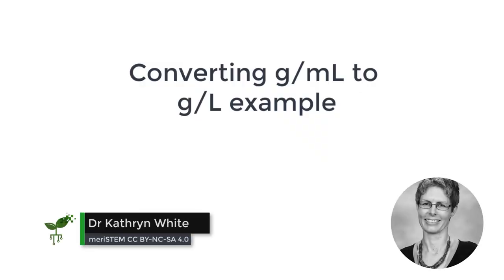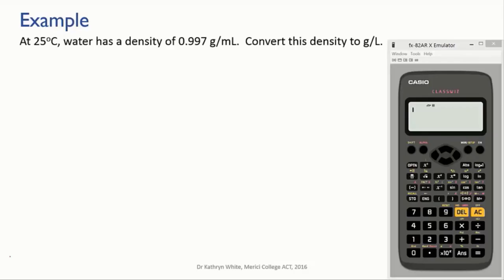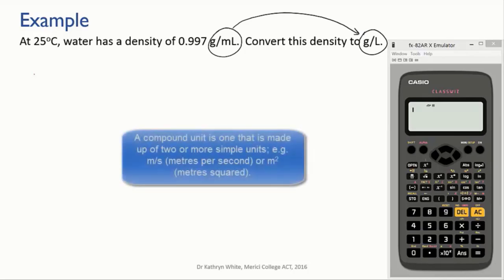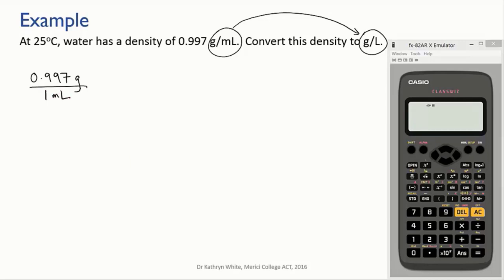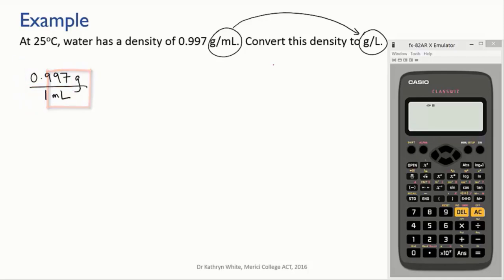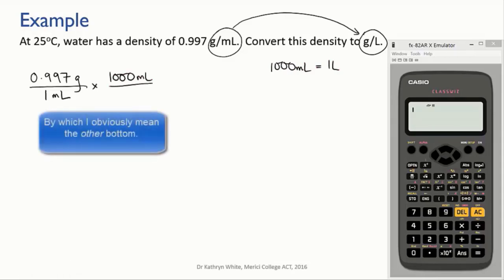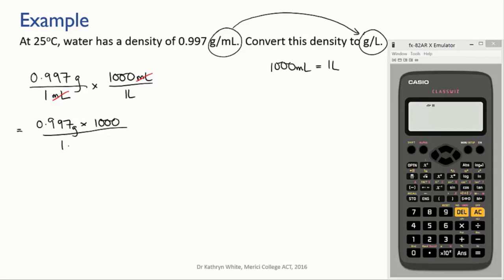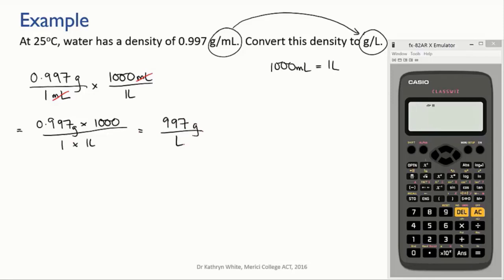Converting g/mL to g/L example | Science Skills | meriSTEM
Thanks to Dr Kathryn White from Merici College in Canberra, Australia for this wonderful explanation. Here about Kathryn's flipped classroom journey and her tips

0:00 Intro
0:21 Compound units
0:35 Setting up the question
1:02 Conversion factor
1:24 Check your answer

For practice questions after each video, register an account to access our free senior science courses Teachers can access free lesson plans and in-class activities by joining our teacher community